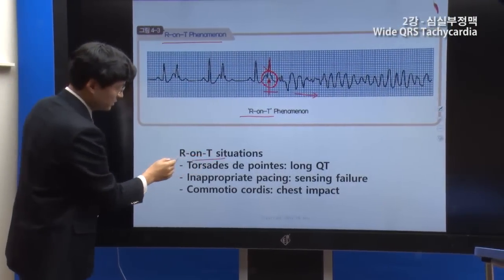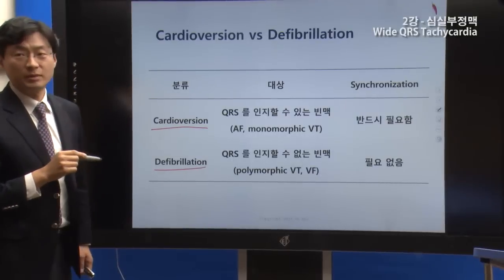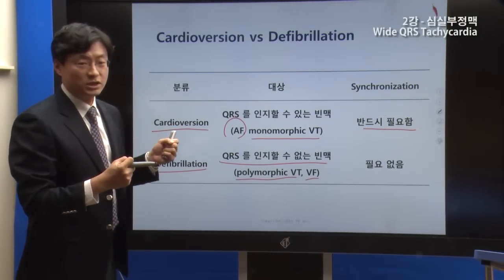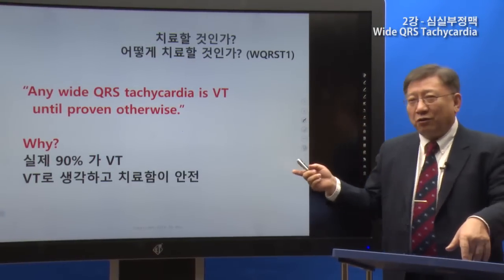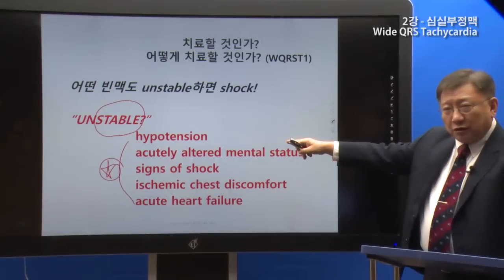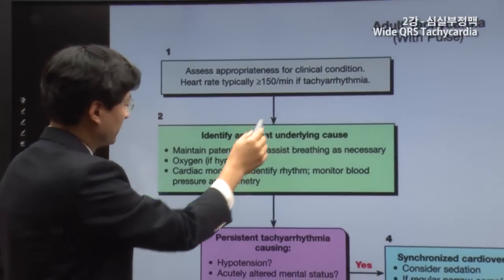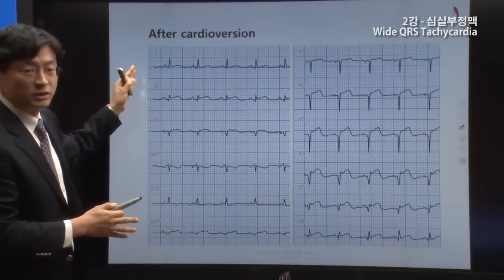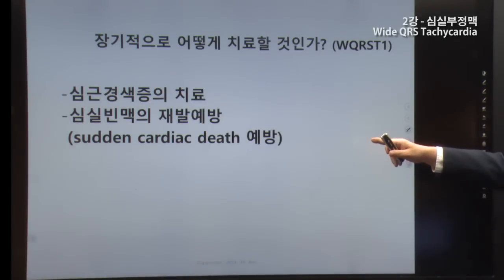'부정맥에의 접근' (Approaches to pts with arrhythmias) #2 Wide QRS Tachycardia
English subtitle available. '알기 쉬운 심전도' 시즌 2 '부정맥에의 접근' 2편입니다.  Wide QRS tachycardia 심전도를 보이는 환자에서는 진단 치료면에서 어떻게 접근해야 하는지를 여러 사례로 보여줍니다. 부정맥을 쉽게 공부하세요.